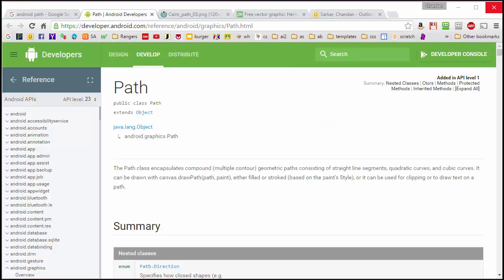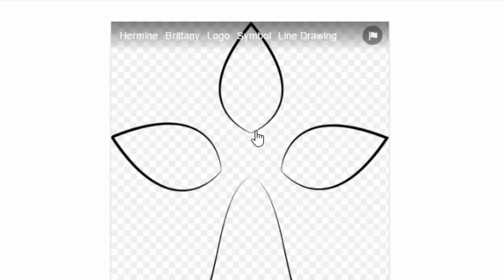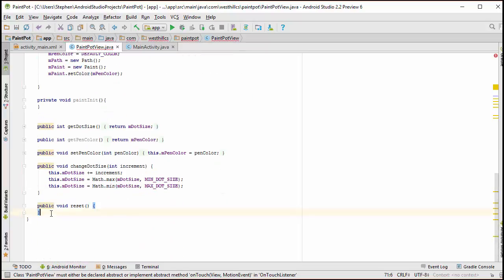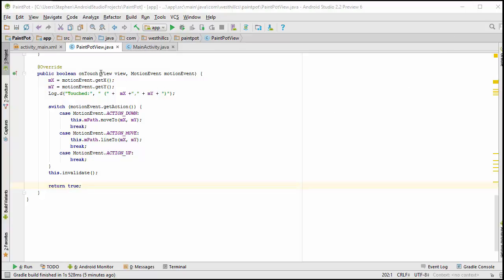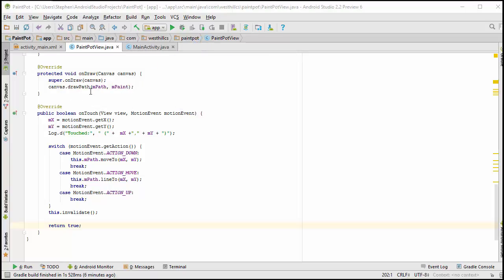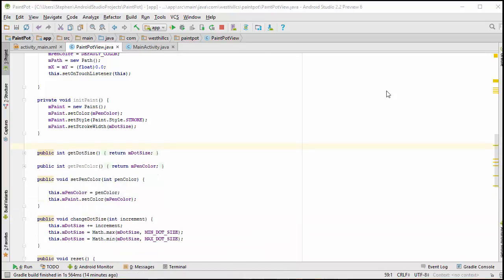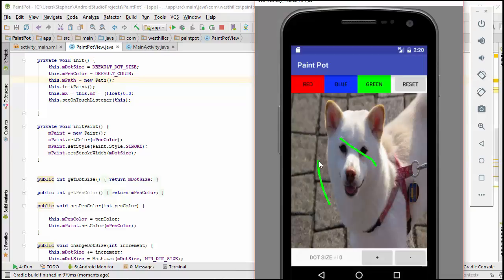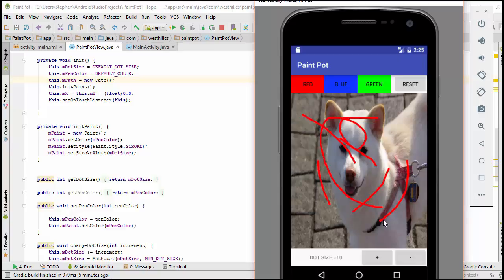CSP AS Paint Pot Part 4 - Using Android's Path to Fingerpaint